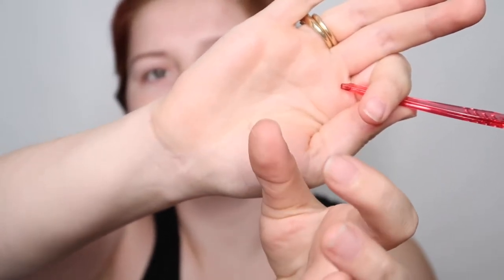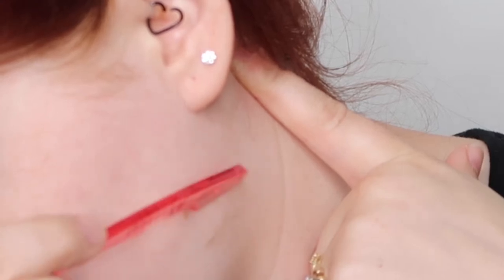Shaving My Face | DIY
Fist time shaving my face and I loved it! I didn’t expect it to be soo nasty and weird but at the same time soo satisfying! Like I said in the video I’m not a professional and I would highly recommend doing research before shaving your face!

P.s. I love you all